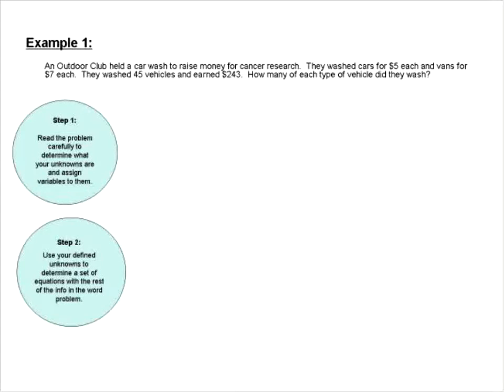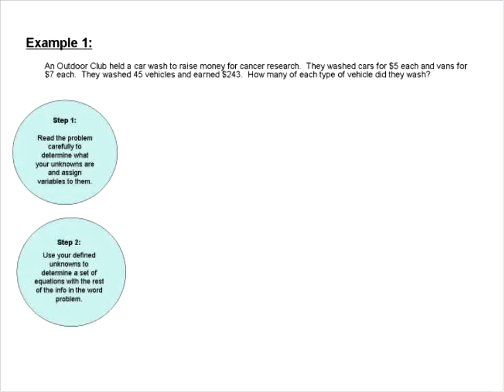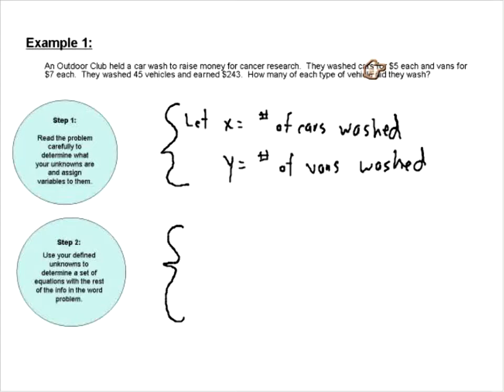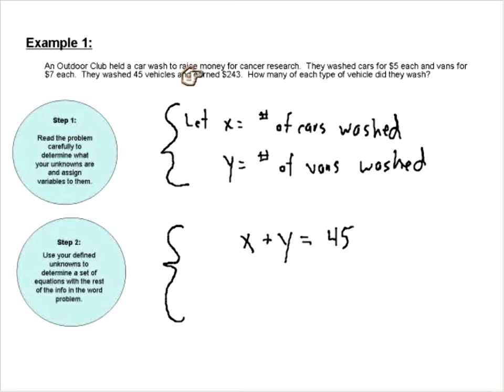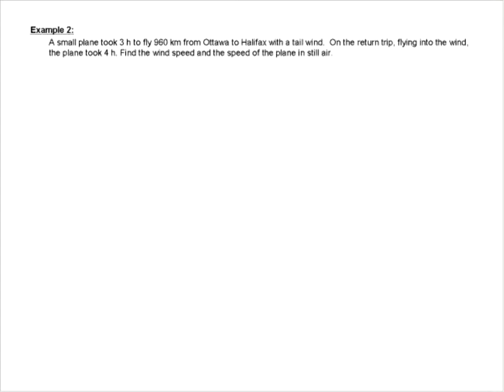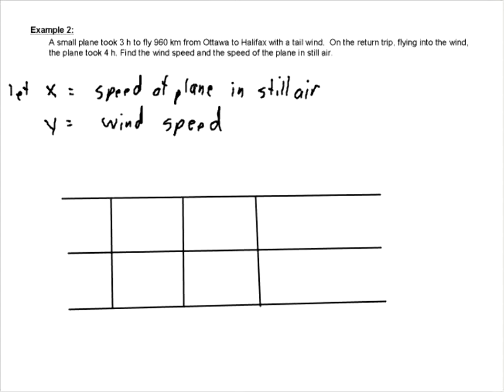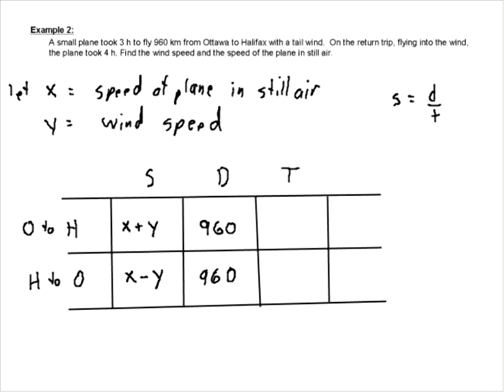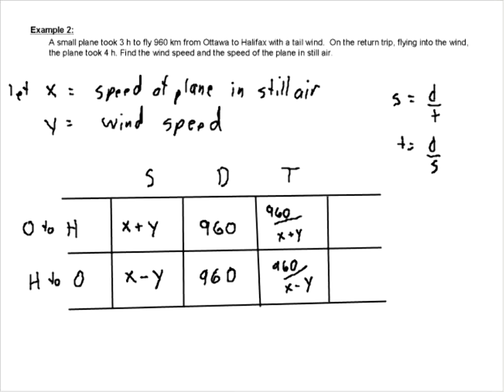Word Problems 1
This will show you how to find a system of equations from word problems